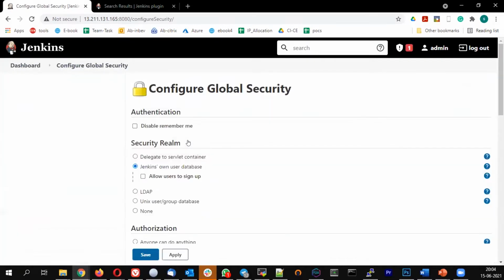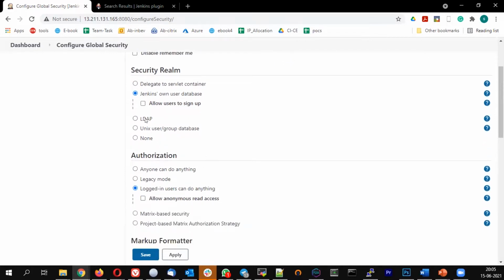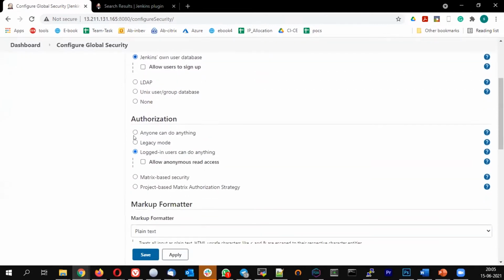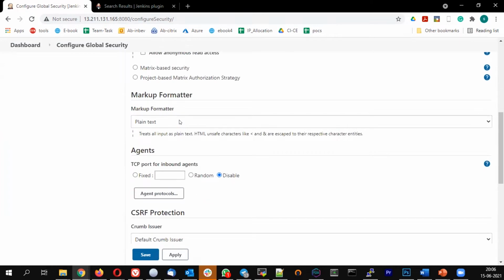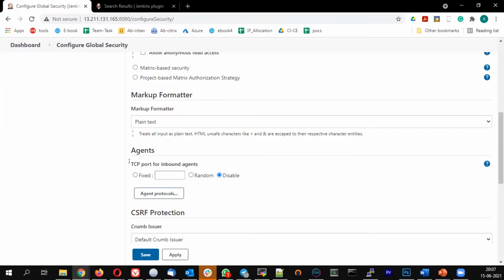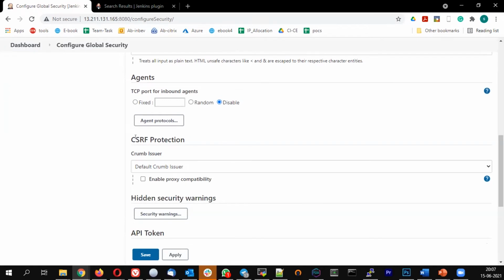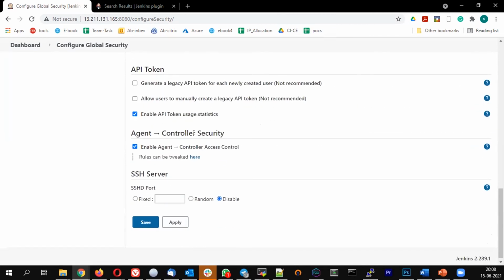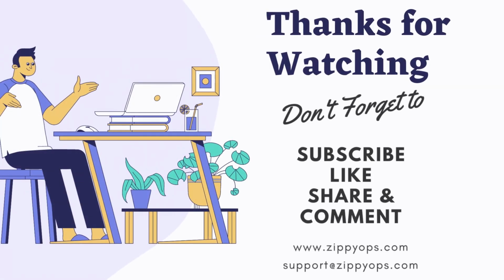Configure Global Security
V1-10. Configure Global Security